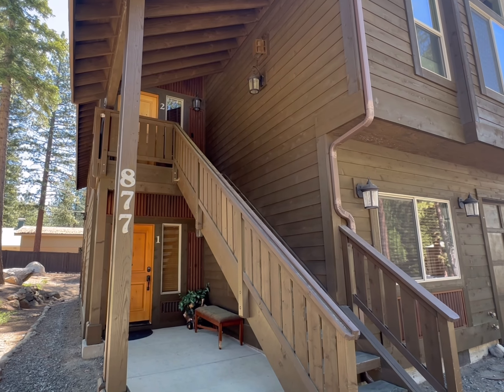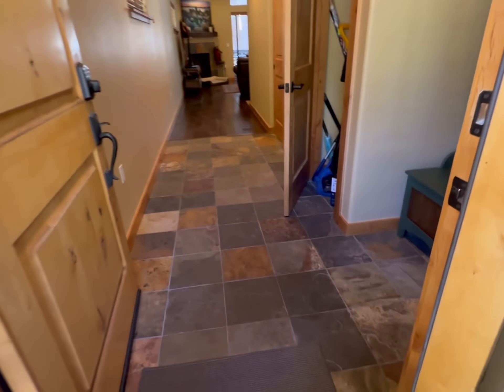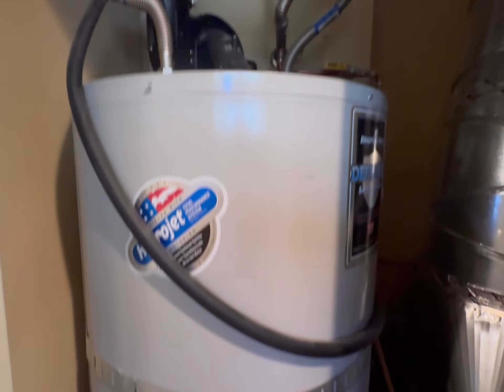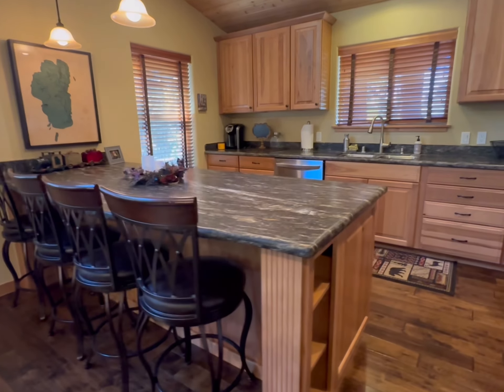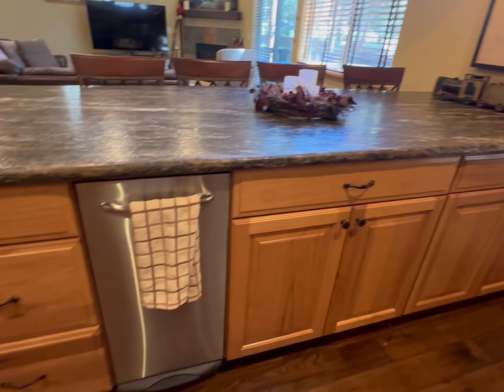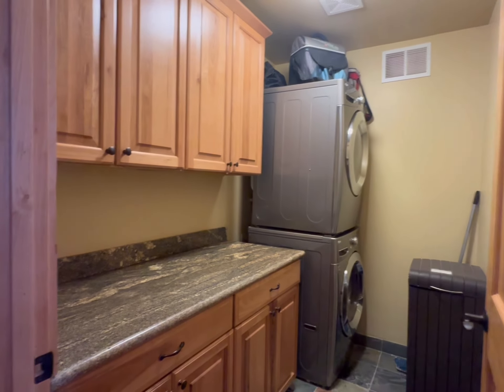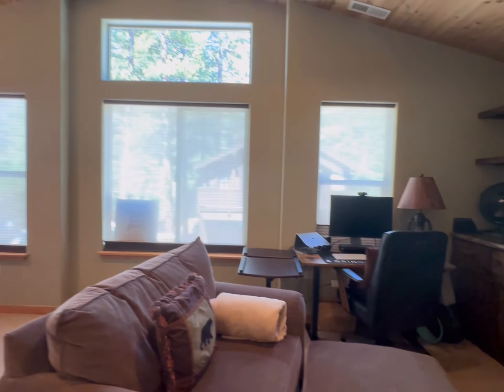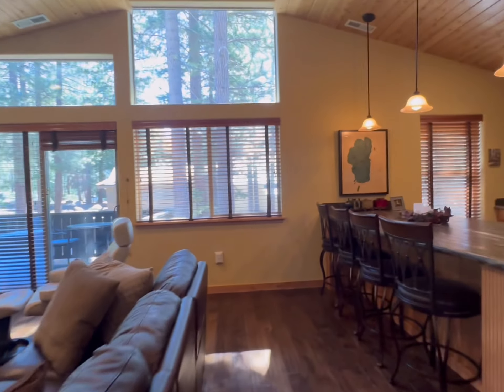877 Northwood Blvd, Unit 2, Incline Village, NV 89451